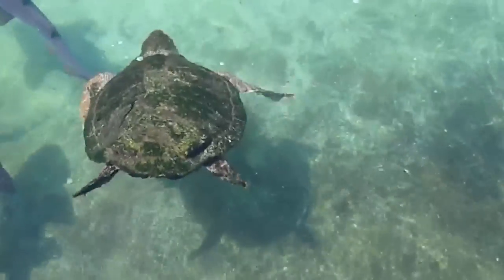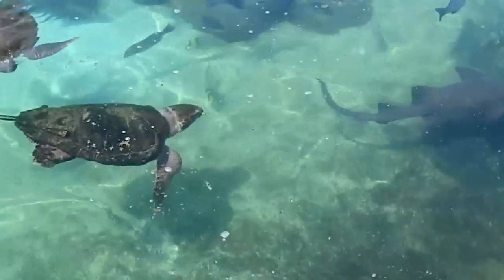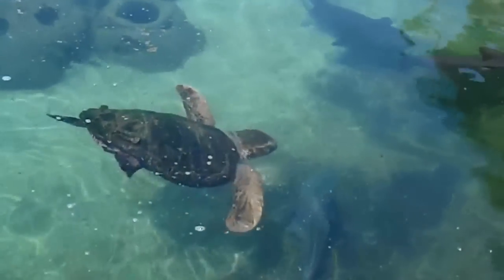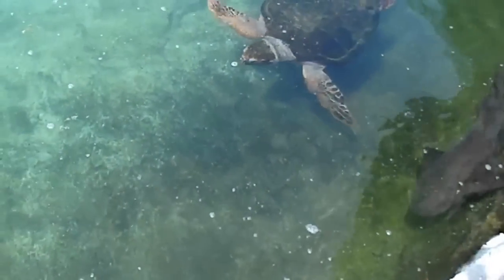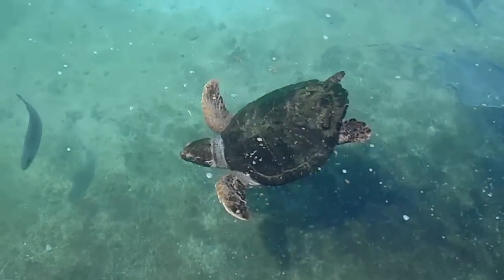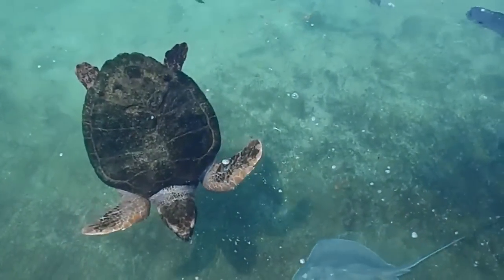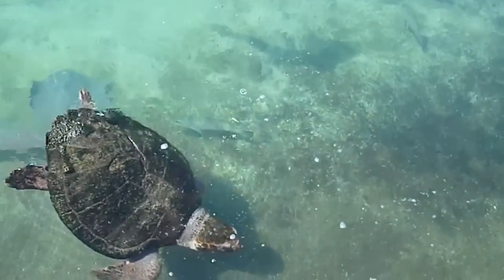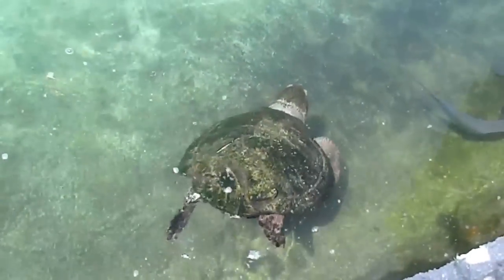Turtle vs. shark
At the oceanigraphic center in Stuart FL, all the fish and turtles were waiting to be fed. I gotta say .. I am more afraid of the loggerhead than sharks.